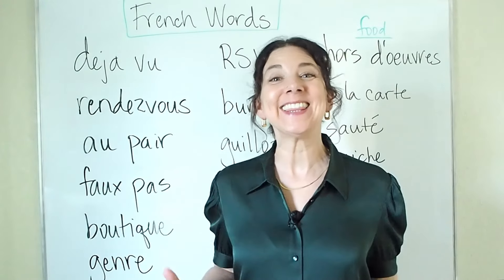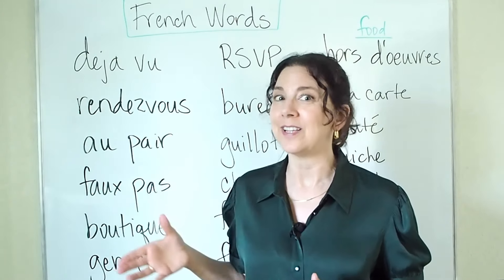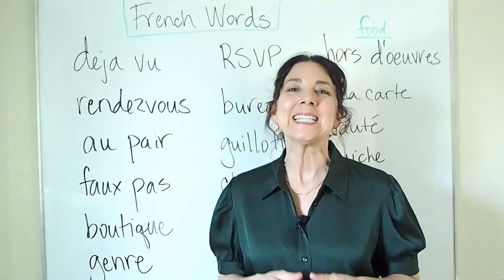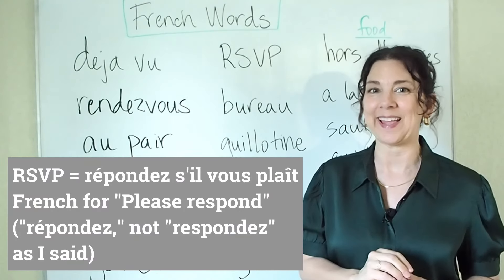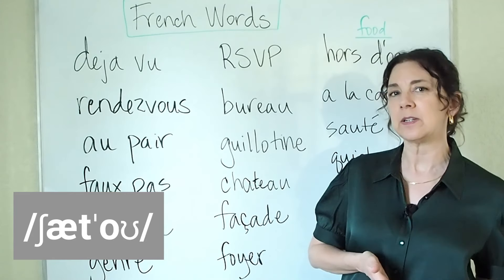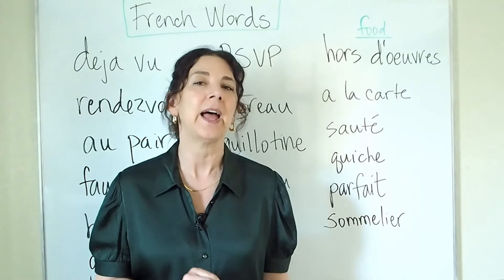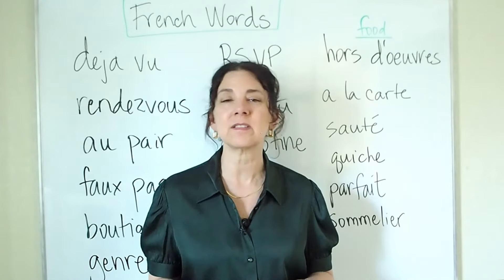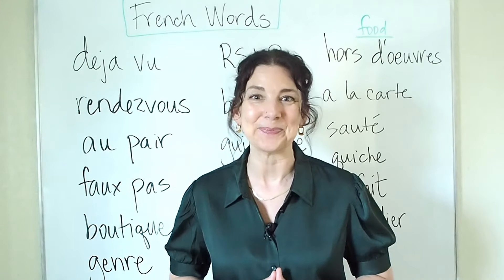18 WORDS from French that We Use in English: Improve Your VOCABULARY!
In this English vocabulary lesson, learn 18 words in English that come from French. Did you know that English has a lot of words that come from French? Keep learning English vocabulary with me, an experienced English teacher!

QUESTION:
What other words from French can you think of? Share in the comments!

Words in this video:
deja vu
rendezvous
au pair
faux pas
boutique
genre
RSVP
bureau
guillotine
chateau
facade
foyer
hors d'oeuvres
a la carte
saute
quiche
parfait
sommelier

Note that we often don't use the correct accent marks that are used in French, and we may change the pronunciation. These are words that were borrowed from French and become part of the English language.

Want to take live classes with me and 4 other amazing teachers? Join our Speak Up course! You will love it!

0:00 Words from French in English

I have a full-time teaching job at a college in California, so I don't currently offer English lessons online. However, I may do that in the future, so check back!